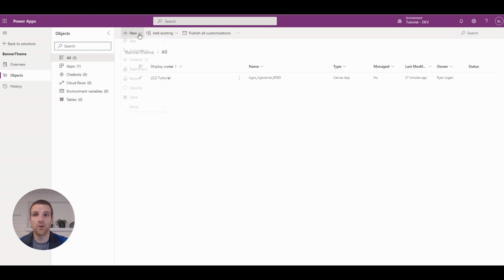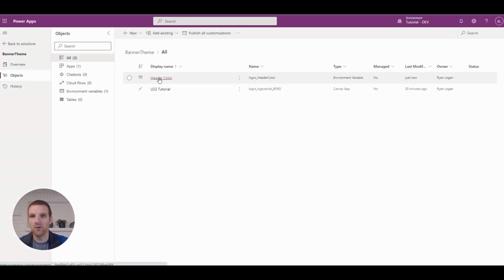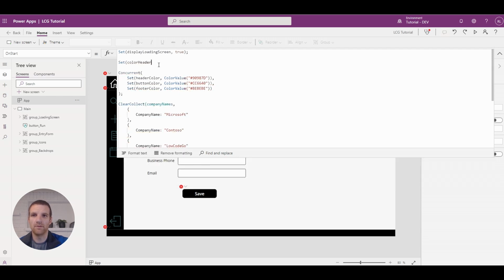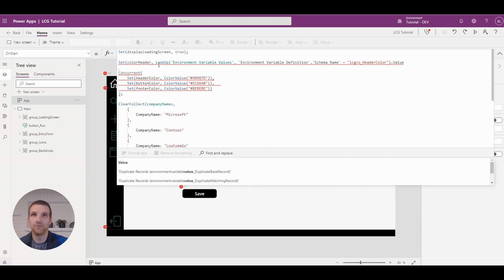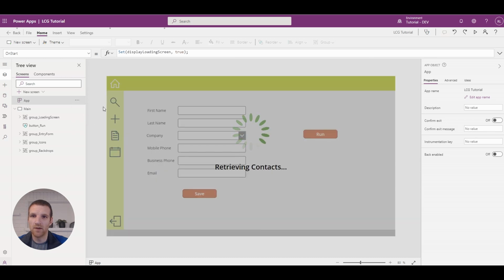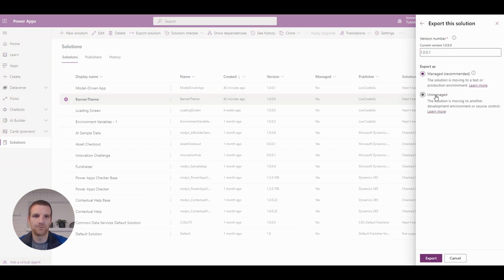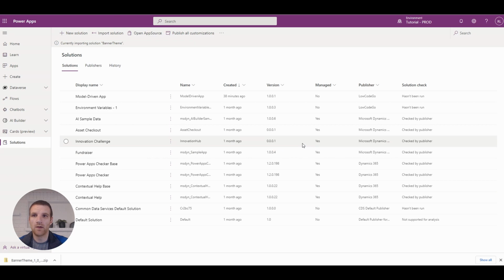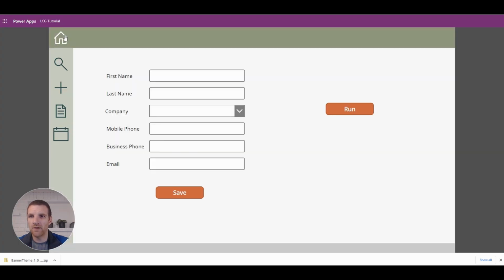Power Apps - Environment Specific Header Colors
Working with Canvas Apps involves using at a minimum a Test  and Production environment.  Hardcoding colors in the app can lead to the wrong app being used when testing.  This can be avoided by using Environment Variables to store color codes that will change the look and feel of the app.  By access each app in Test and Production, it will be obvious which environment you're in.  This is a similar concept to model-driven apps Themes.